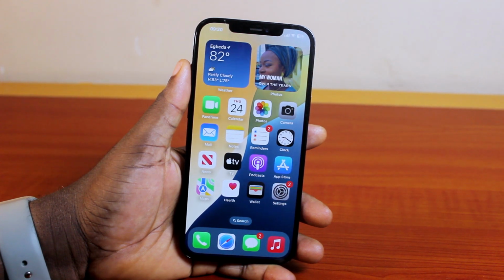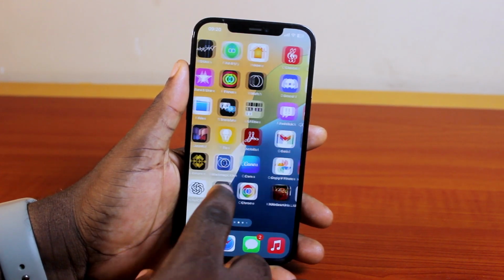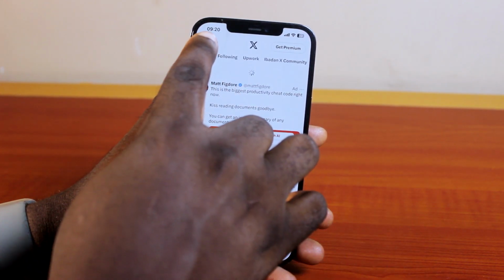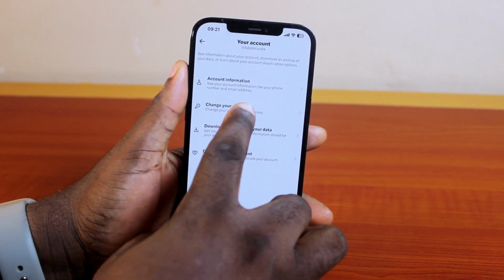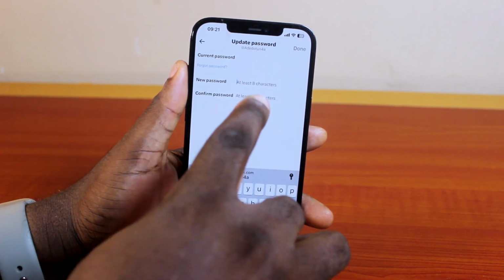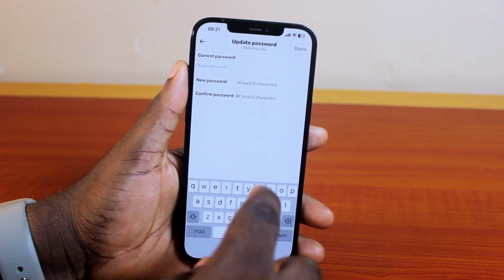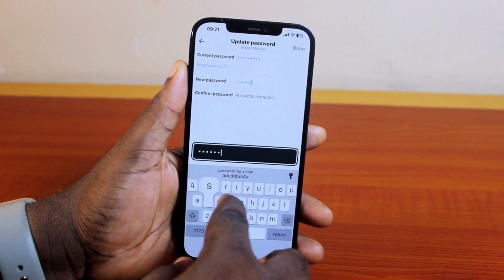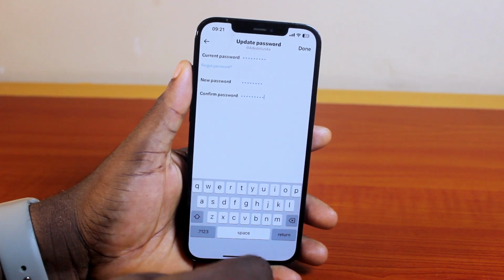How to Change X Twitter Password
You will learn how to change X (Twitter) password in this tutorial.

Cheap iPhone
Cheap Samsung Phone
Cheap Apple Watch
Cheap Digital Camera
Cheap YouTube Microphone
Cheap MicroSD Card